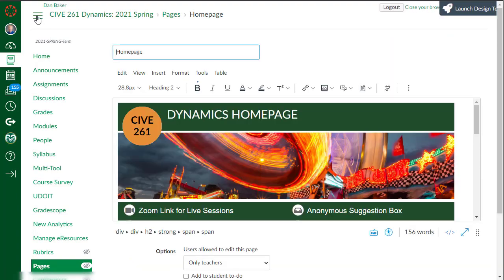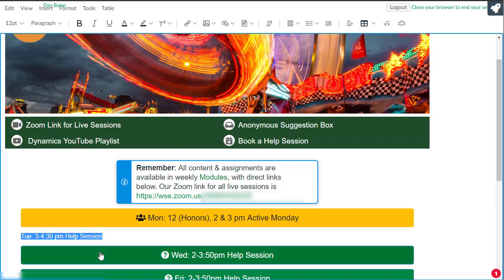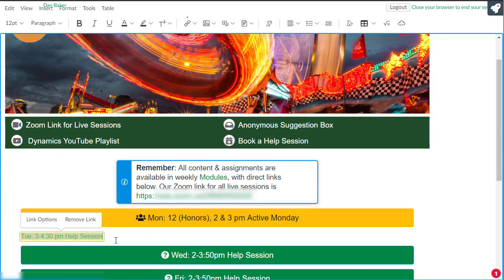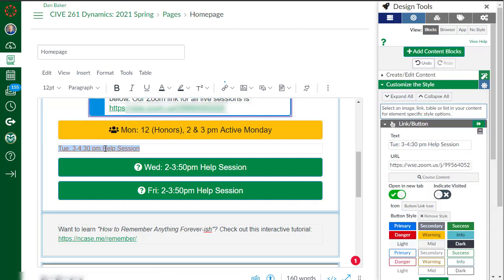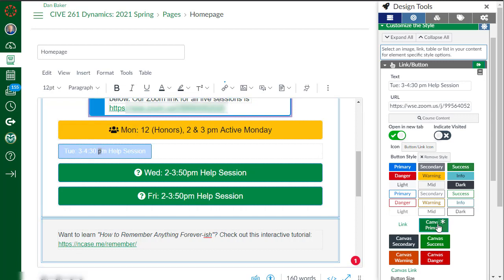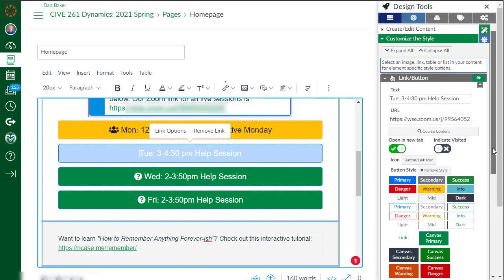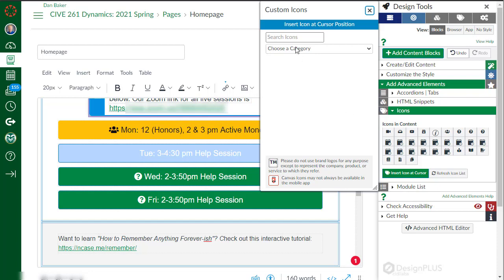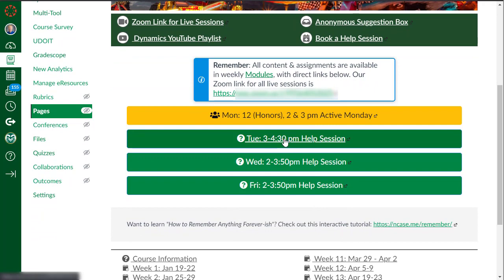Canvas LMS Tips and Tricks: Creating Clickable Buttons in Canvas with Design Tools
This video outlines the process of creating clickable buttons to draw more attention to your links using the Customize the Style tool as part of the Canvas Design Tools. Find more information related to this tool